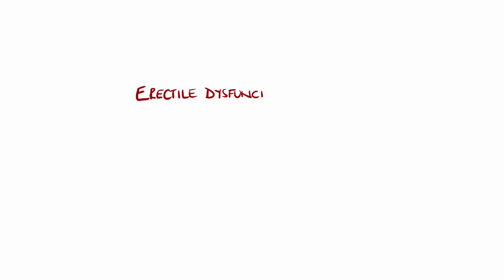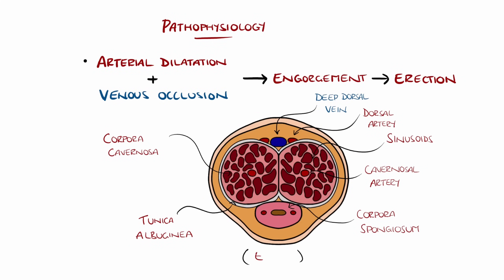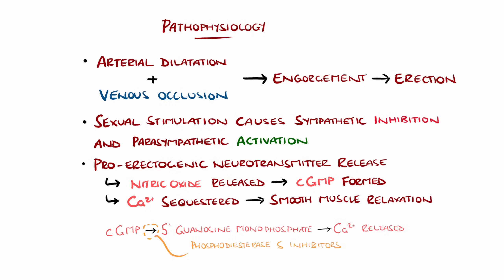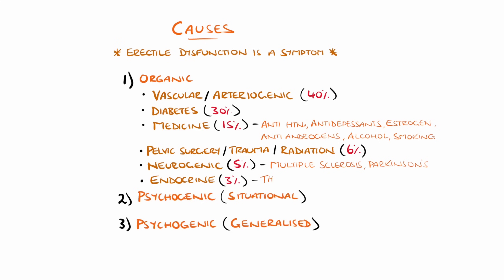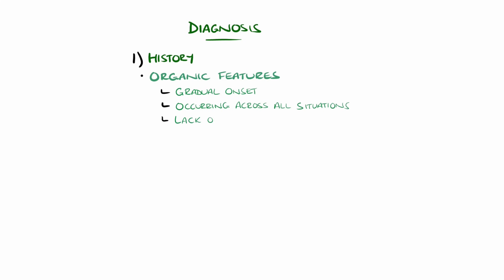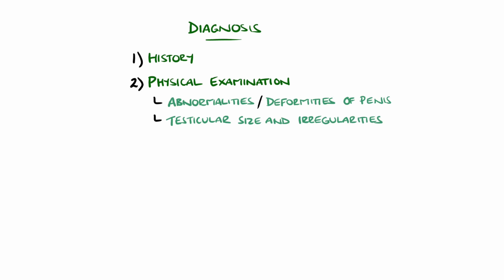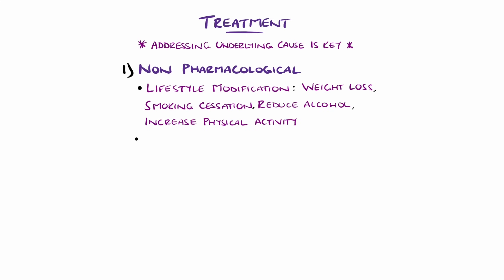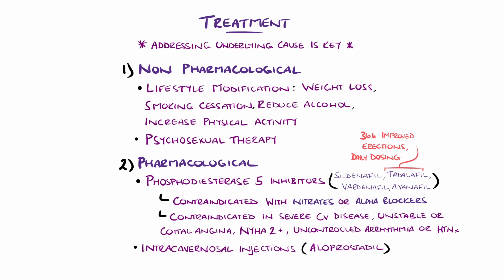Erectile Dysfunction Explained - It's Not That Hard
Understanding Erectile Dysfunction (ED), a common problem with multiple underlying causes ranging from organic to psychogenic. Includes these causes in more detail, as well as physiology of erections, diagnosis of erectile dysfunction as well as erectile dysfunction treatment options.

Video Timestamps:
0:00 What is Erectile Dysfunction?
0:17 Erectile Dysfunction Pathophysiology
2:38 Erectile Dysfunction Causes
4:10 Erectile Dysfunction Diagnosis
6:13 Erectile Dysfunction Treatment